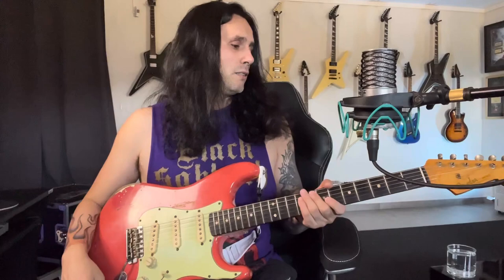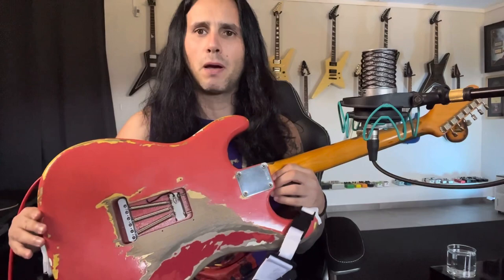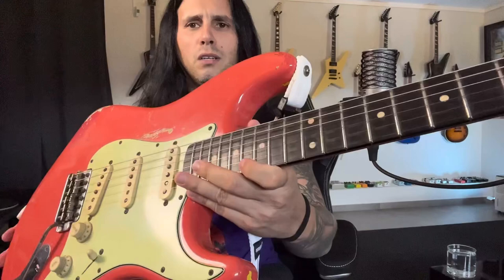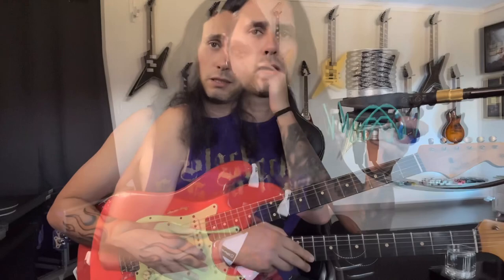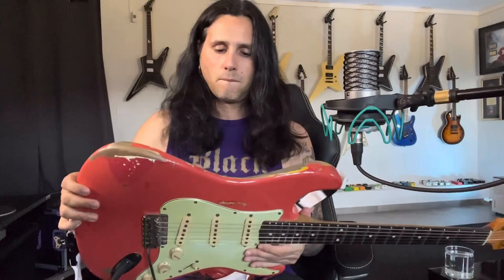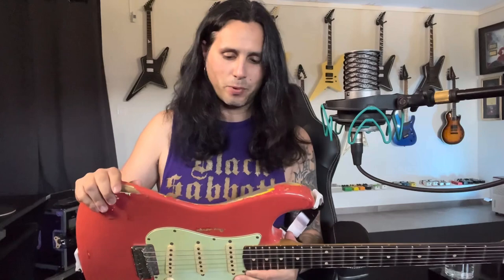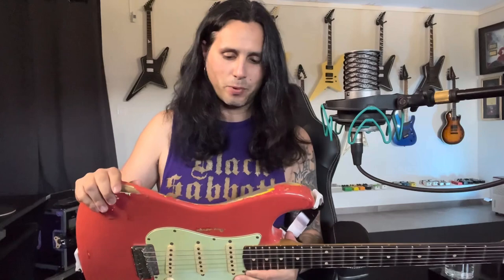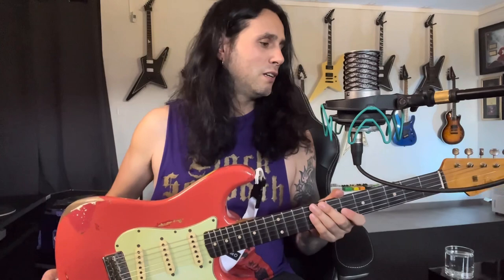The 1961 reissue Gary Moore fiesta red Stratocaster & how I acquired it